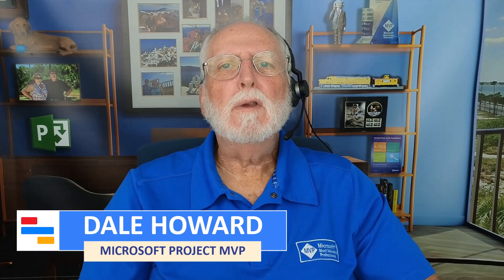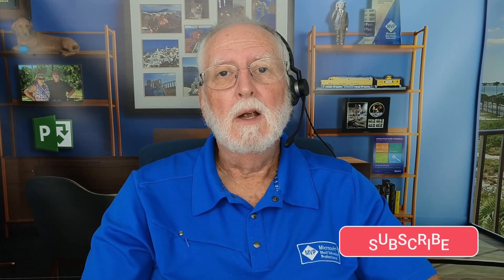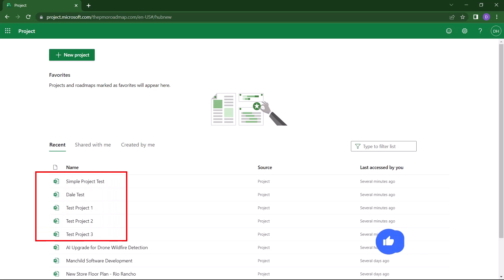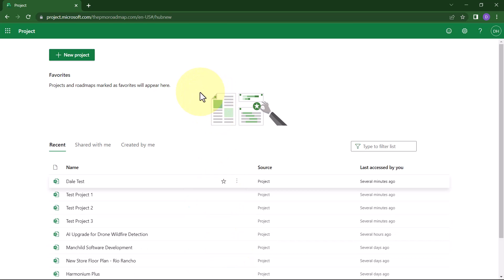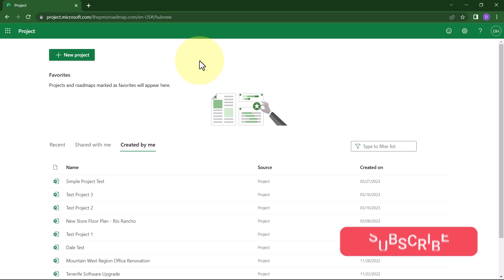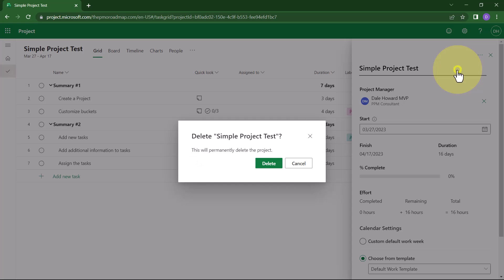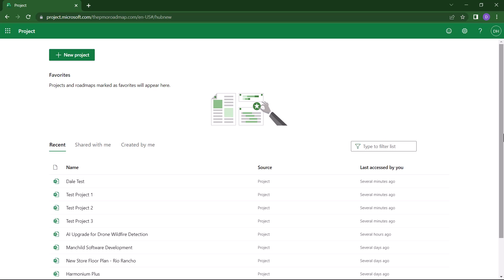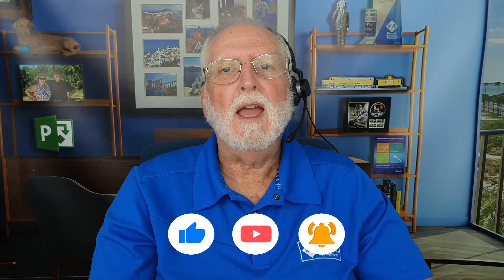How to Delete Projects in Project for the Web (It's Not Obvious!)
In this video, I'll show you how to delete unwanted projects in Microsoft Project for the Web. As a new user myself, I struggled to find this hidden feature, but I've discovered the step-by-step process to clean up your project list. Don't let old test projects clutter your workspace - watch now as I guide you through streamlining your Project for the Web experience! I'll walk you through each click, ensuring you can easily remove those pesky sample projects.